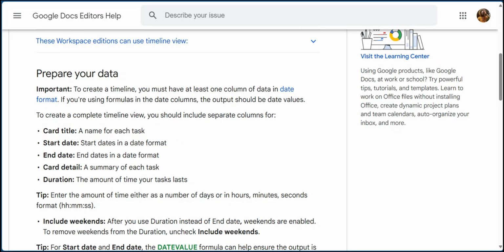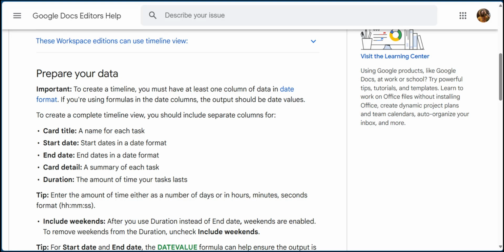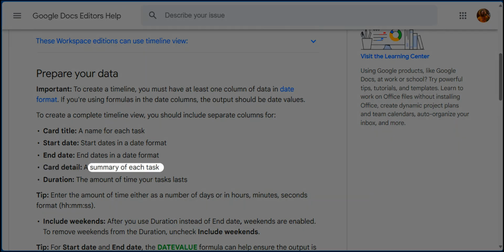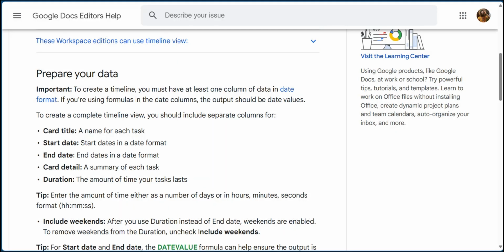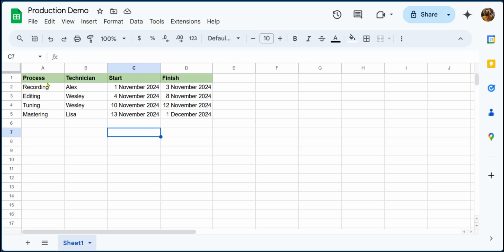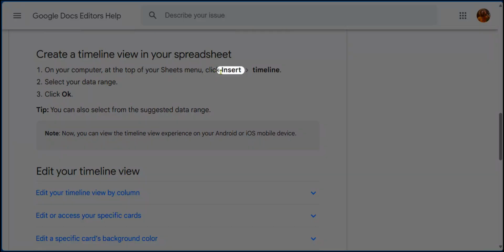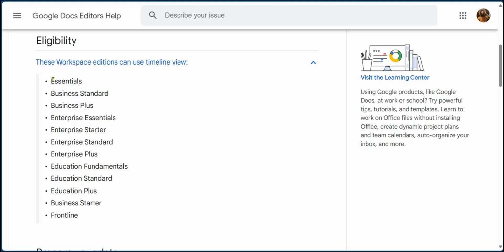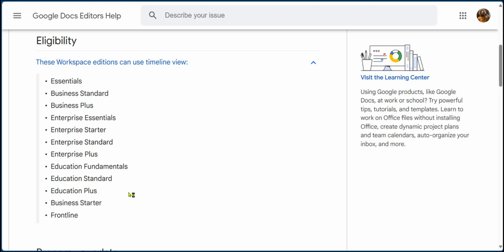How to Create a Timeline in Google Sheets 2024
📆This video is perfect for anyone looking to streamline their work projects, school schedules, or personal plans. We will cover essential features and techniques to help you visualize your tasks and deadlines effectively.